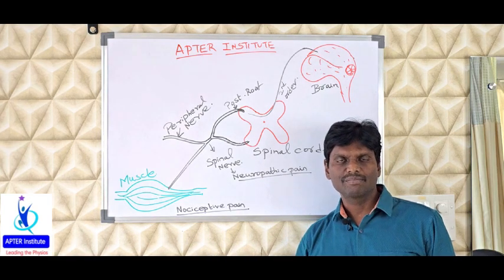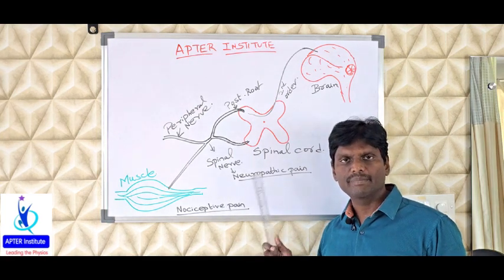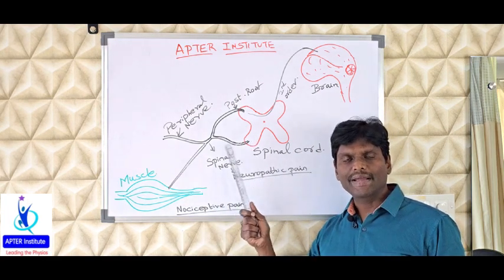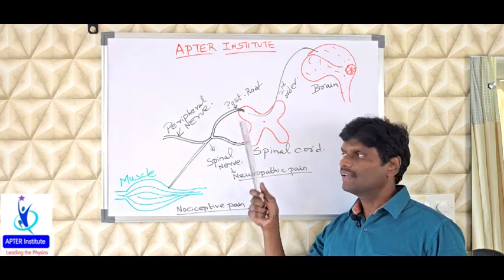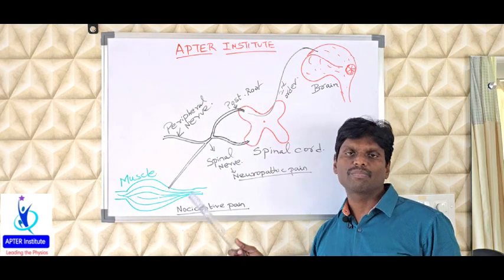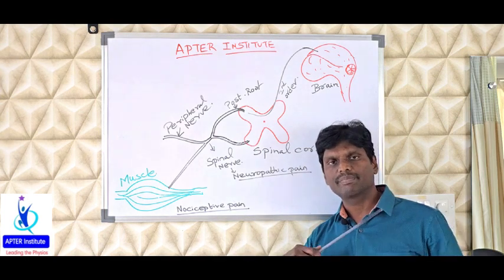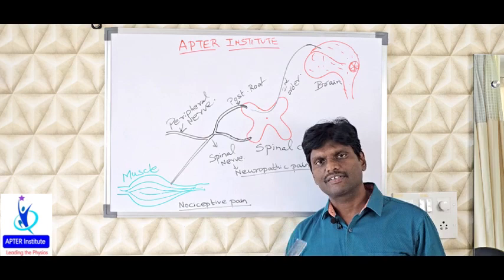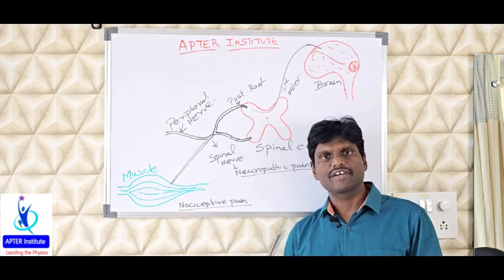Nociceptive Pain Vs Neuropathic Pain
Only a few doctors recognize the difference between nociceptive pain and neuropathic pain. Useless treatments are given based on the locality of the pain. Most pain-relieving modalities are a waste of time and money.
Do what is needed for the patient's condition, not for the symptom.